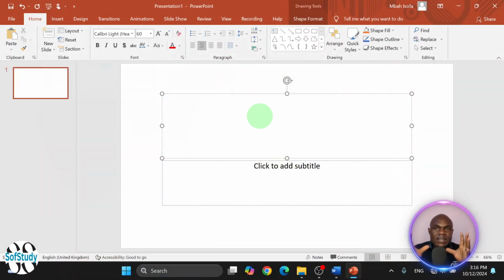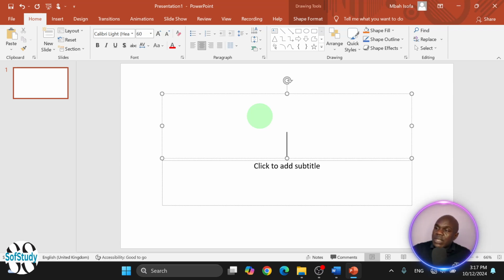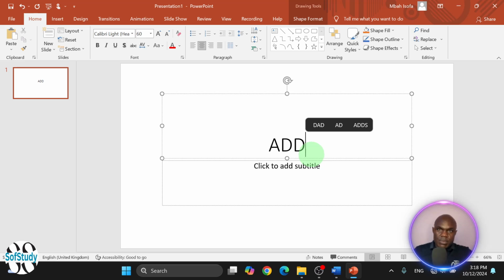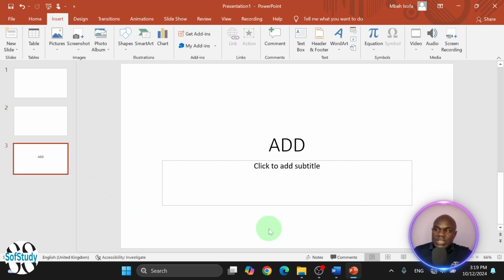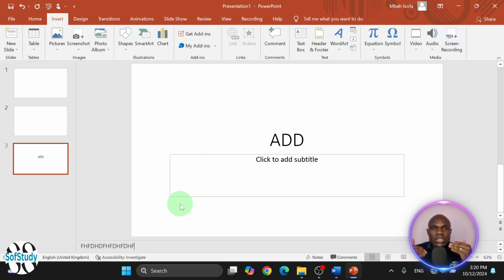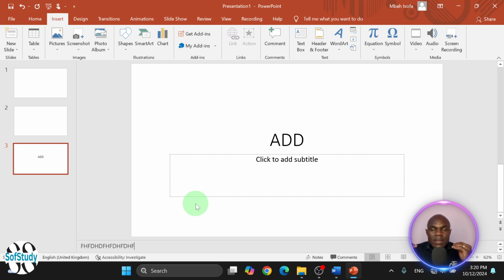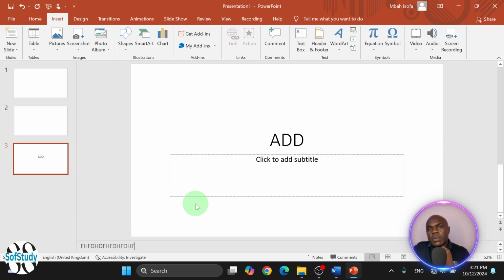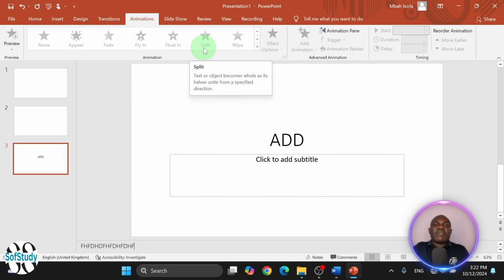Introduction to Presentation tools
In this lesson, we delve into the art of creating, designing, and delivering compelling presentations using popular software tools like Microsoft PowerPoint, Google Slides, and Apple Keynote. Mastering presentation management allows you to effectively communicate ideas, share information, and captivate your audience during meetings, conferences, and lectures.

### Key Topics Covered:
1. **Understanding the Presentation Interface**: Familiarize yourself with essential components of presentation software, including the slide pane, ribbon, slide sorter, and notes section.
2. **Creating Well-Structured Slides**: Learn to build clear, organized slides with appropriate titles and body text using bullet points and built-in slide layouts.
3. **Enhancing Content with Visuals and Media**: Discover how to effectively integrate images, charts, and graphics to support your message and enhance audience engagement.
4. **Incorporating Transitions and Animations**: Master the use of transitions and animations to create a smooth flow in your presentations while avoiding distractions.
5. **Proofreading and Fine-Tuning**: Understand the importance of reviewing your slides for accuracy and timing, ensuring a polished and professional delivery.

By developing strong presentation management skills, you will be equipped to produce polished and compelling presentations suited for any occasion, from business proposals to educational lectures. Join us to enhance your presentation skills and captivate your audience!